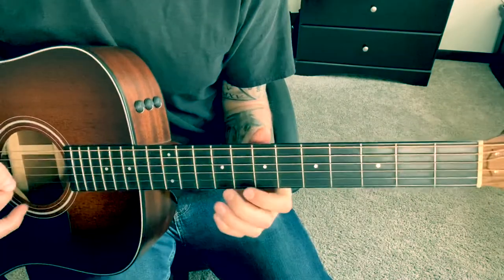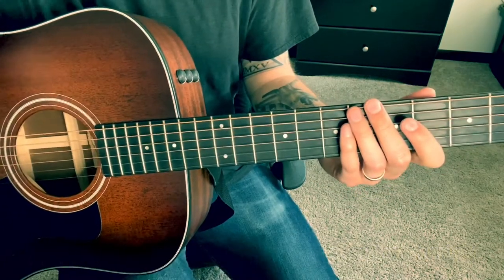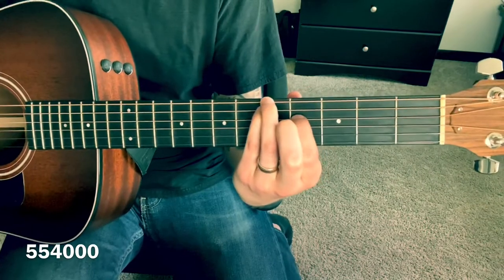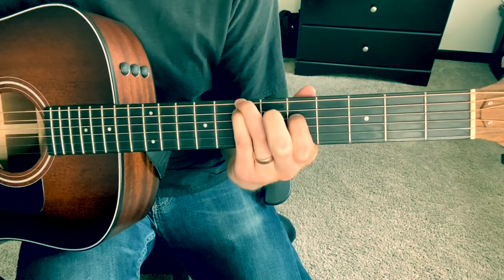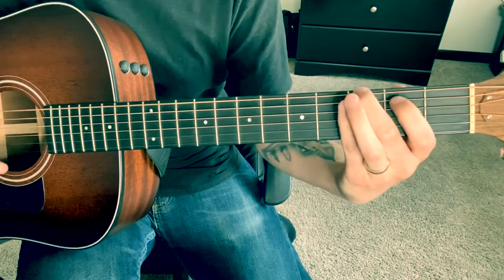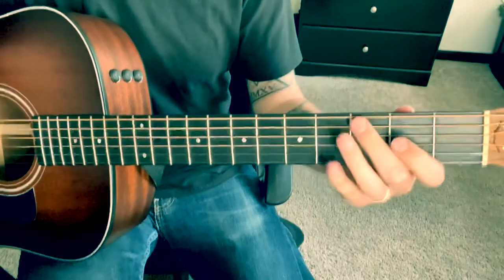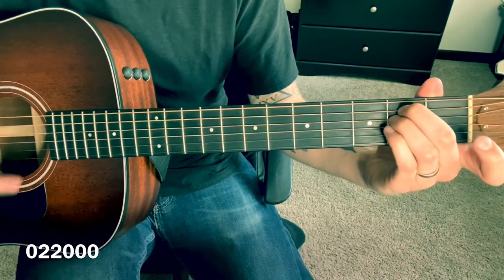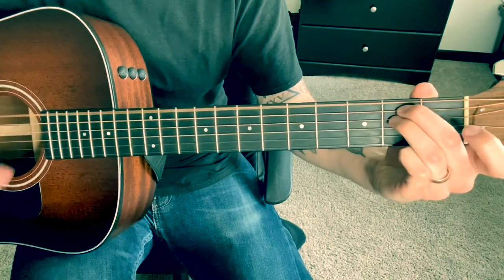Wicca Phase Springs Eternal - Crushed | Guitar Tutorial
Thanks!